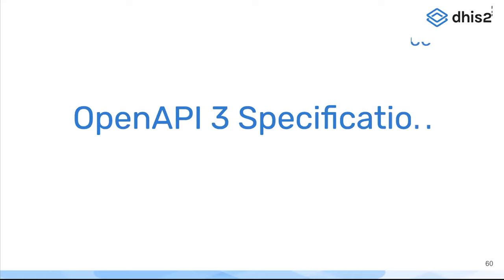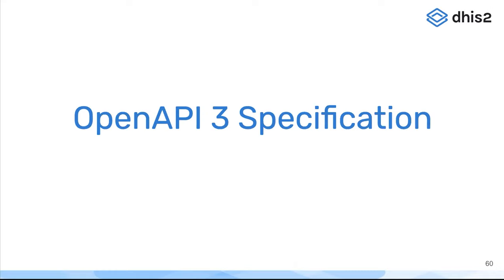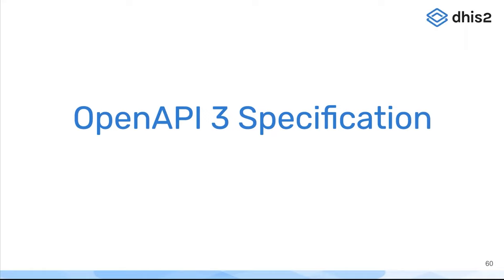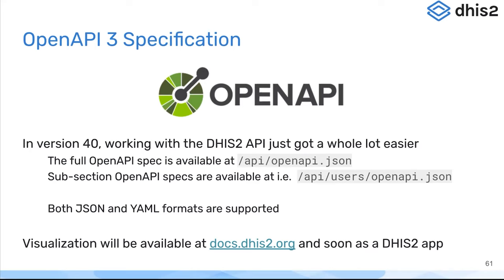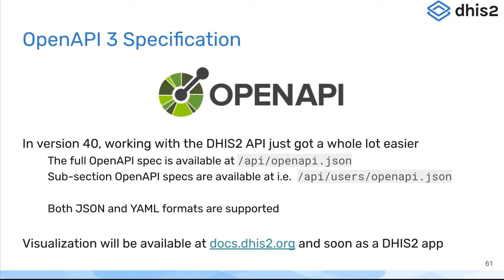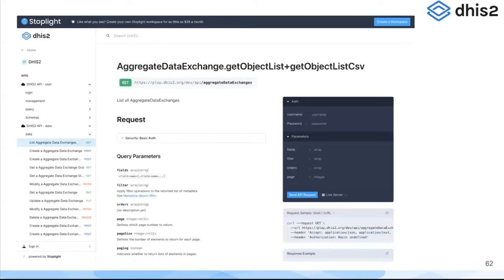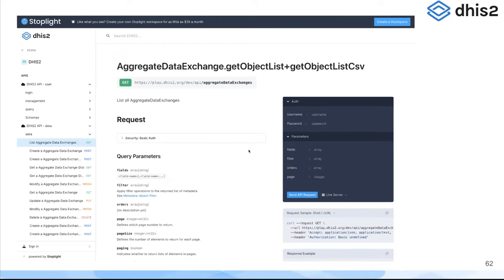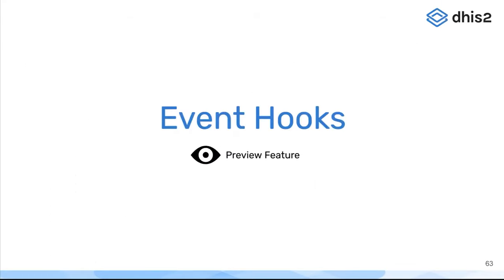DHIS2 V40 - OpenApi (Part 17)